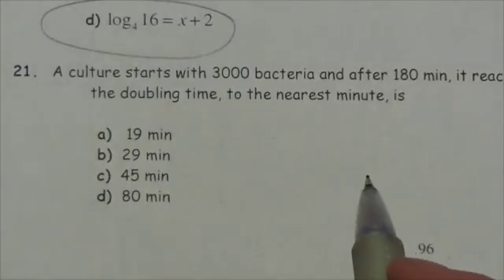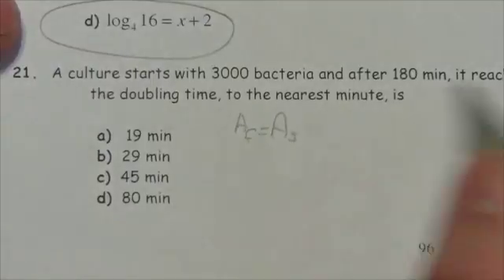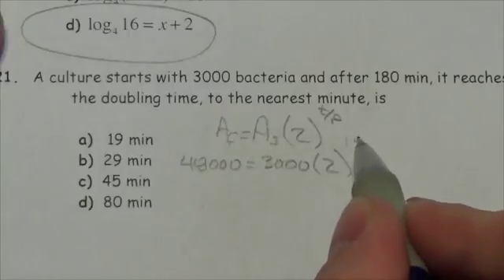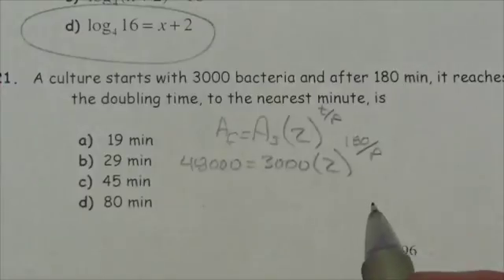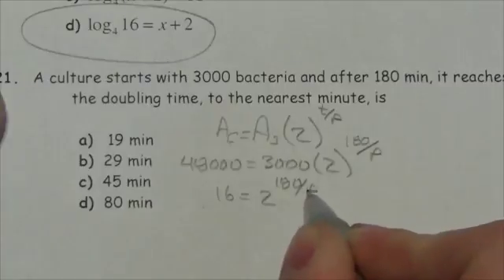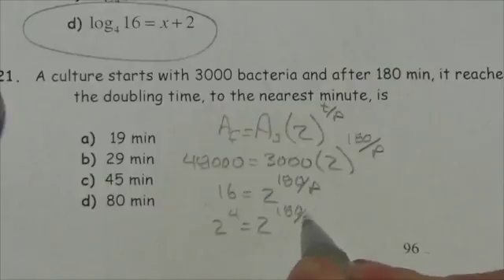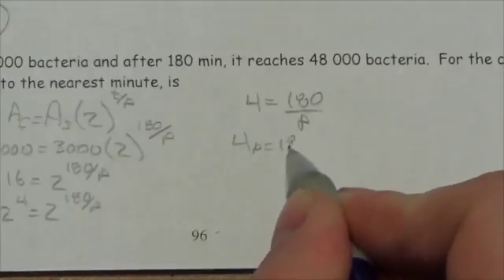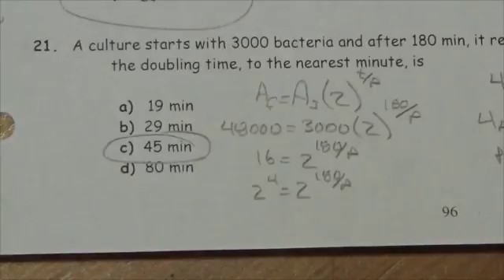Math 30-2 Logarithms Review MC#21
This video is about solving word problem using logarithms.